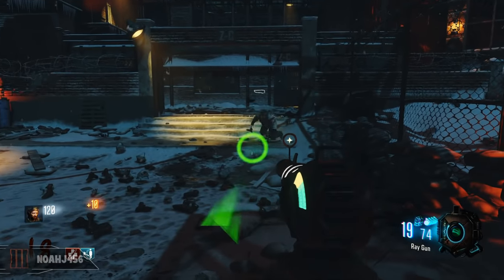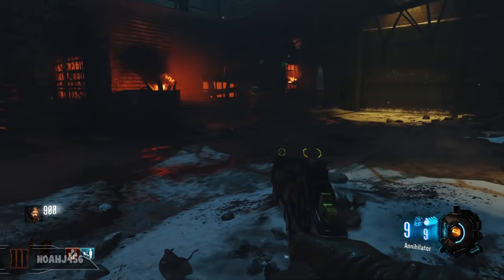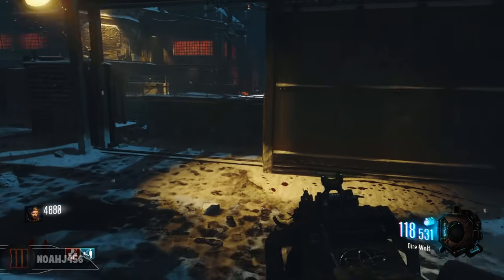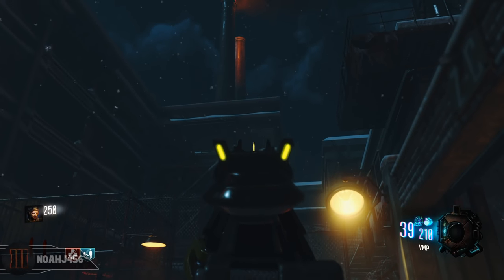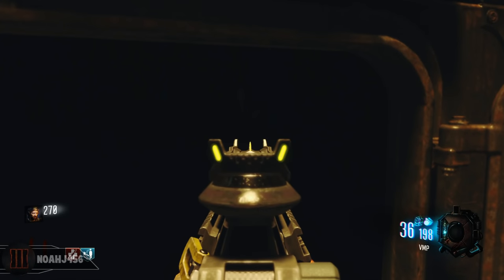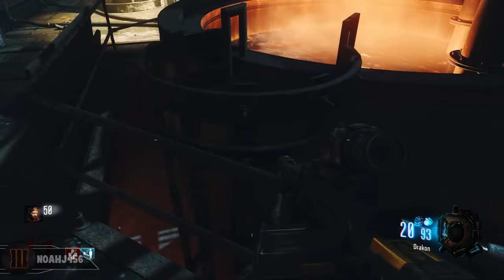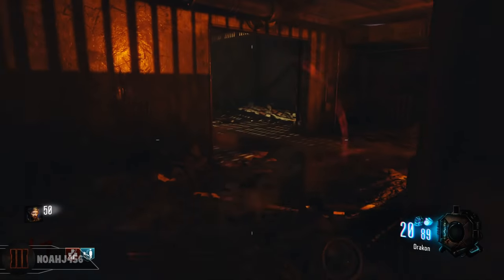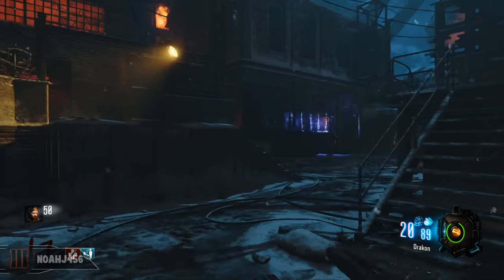Black Ops 3 "The Giant" - MAIN EASTER EGG FLY TRAP TUTORIAL! (Call of Duty Zombies)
Call of Duty "Black Ops 3 Zombies" Shadows of Evil & The Giant Easter Eggs, Tutorials, & Gameplay!

► "Black Ops 3" News, Rumors, Leaks, Zombies, & Multiplayer Info

► GTA 5 PC Mods Modding Tutorials & Mod Gameplay!

► Call of Duty "Advanced Warfare" Zombies DLC & Easter Egg (COD AW) Playlist

-NoahJ456